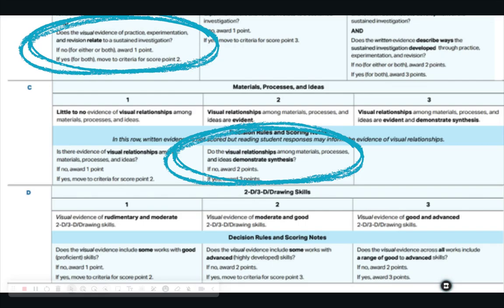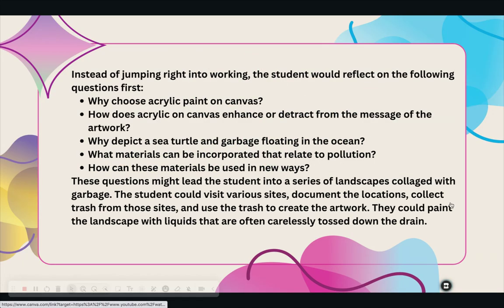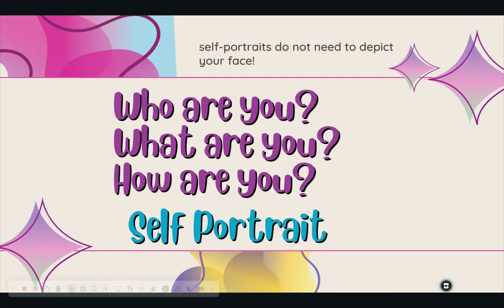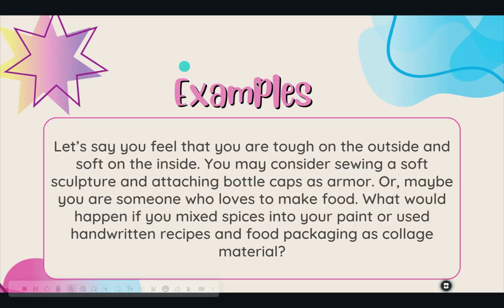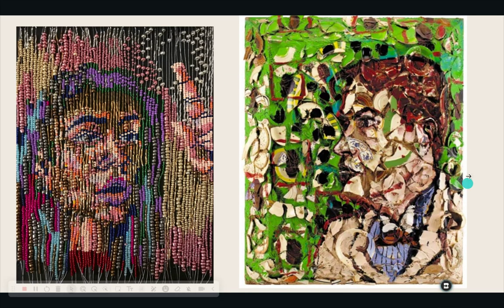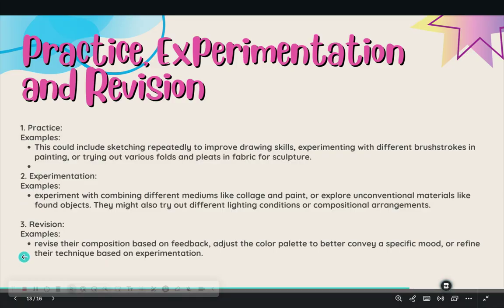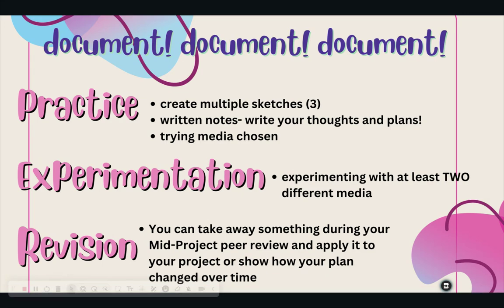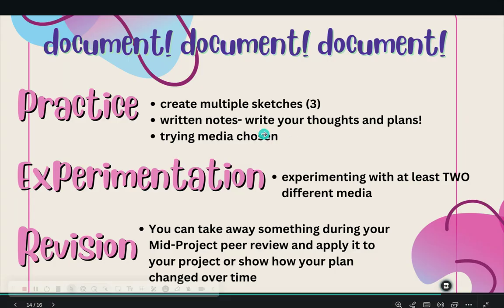Synthesis Project | AP Art